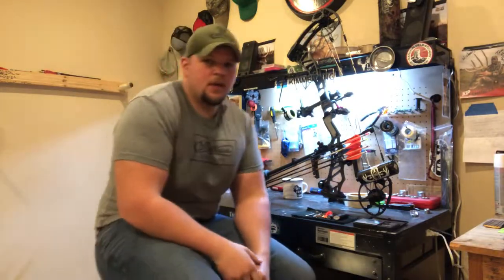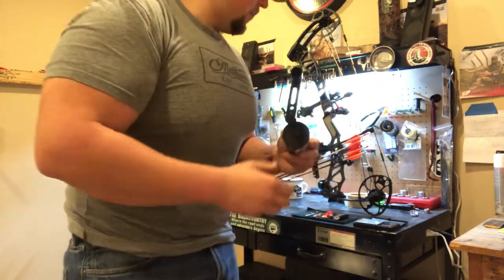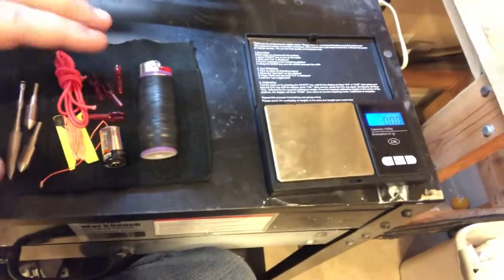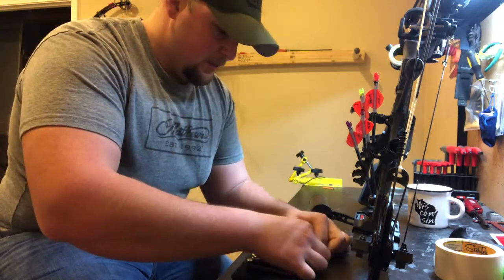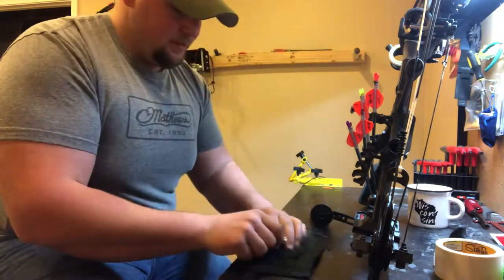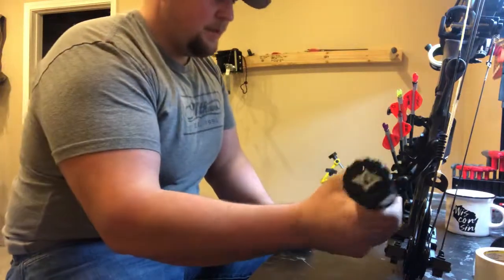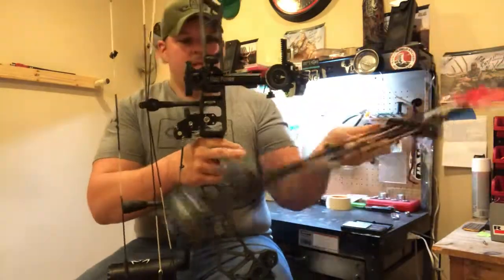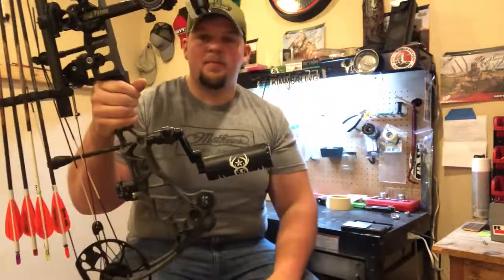Option Archery Cache Bar review